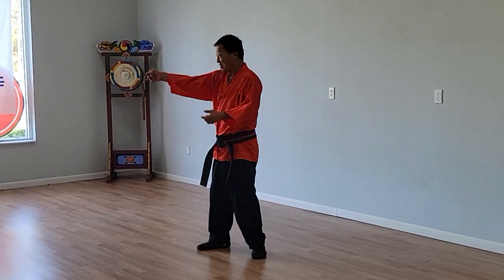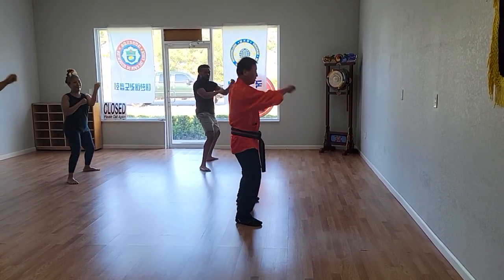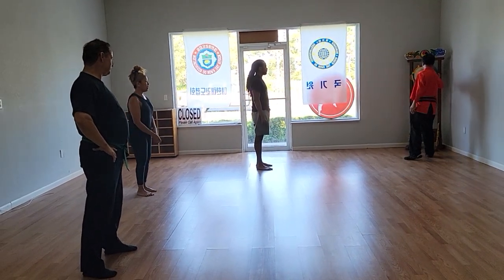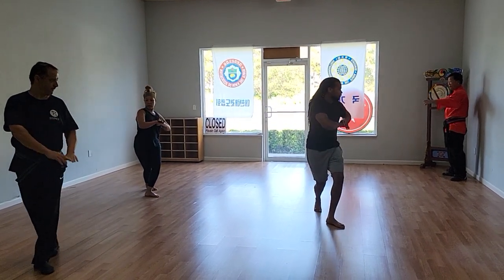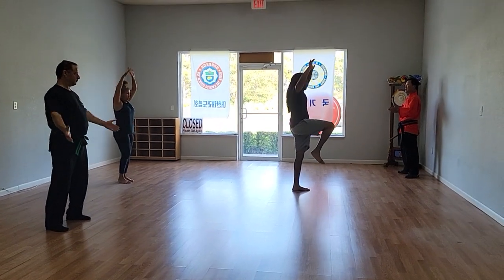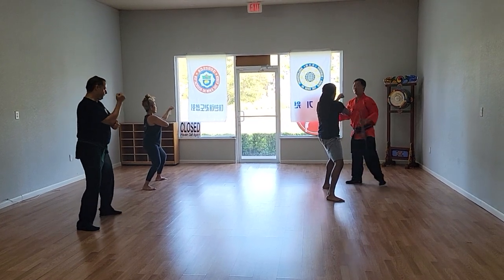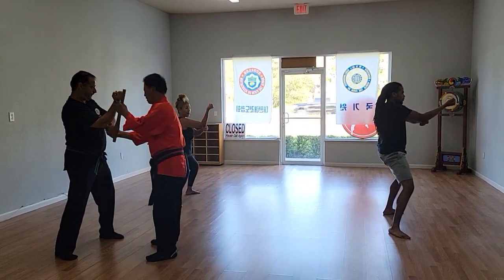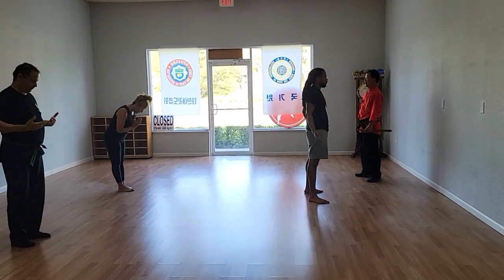Taekwondo Class Grandmaster Chung